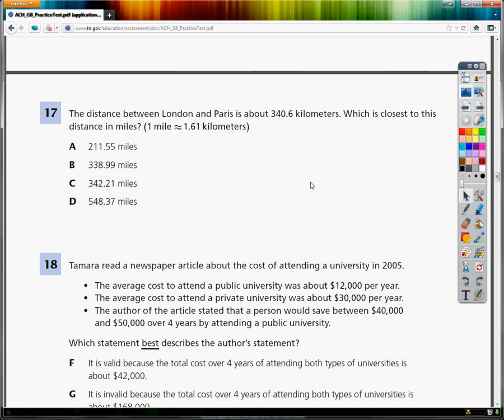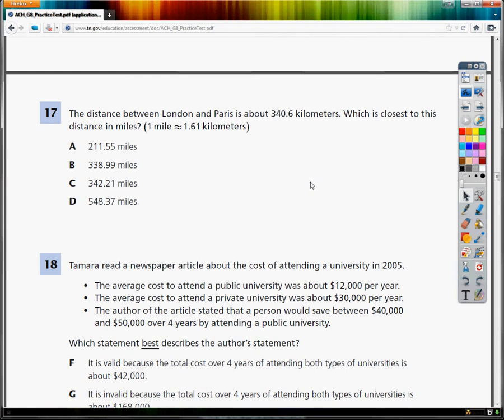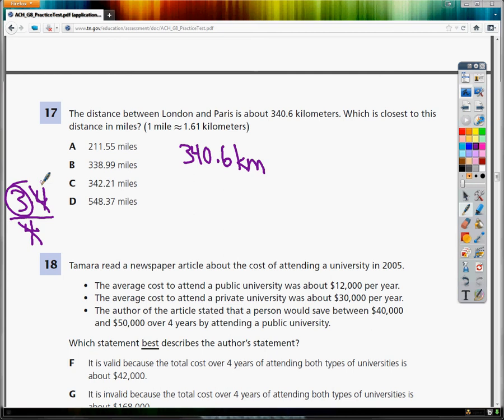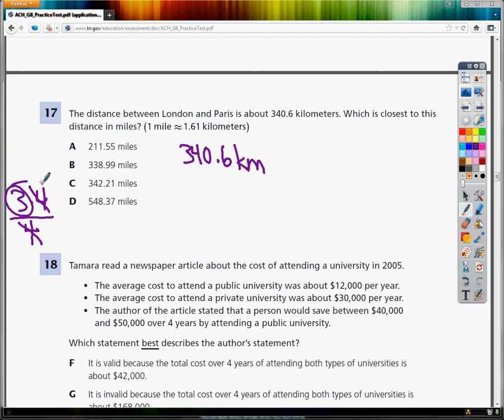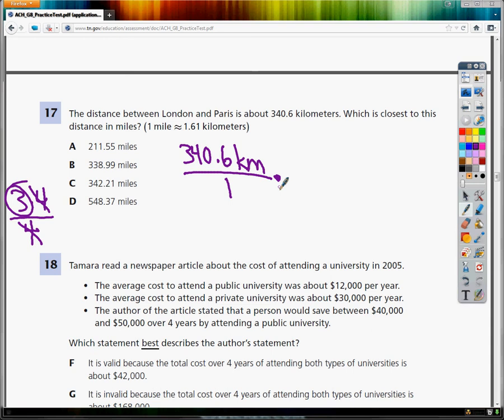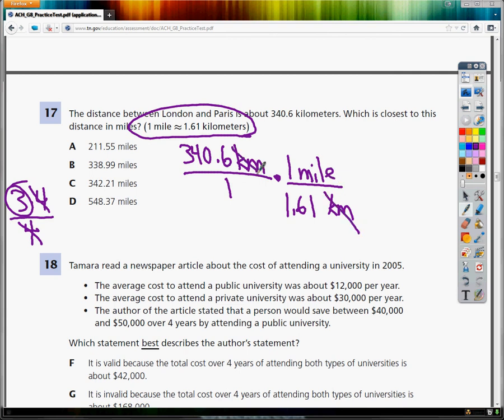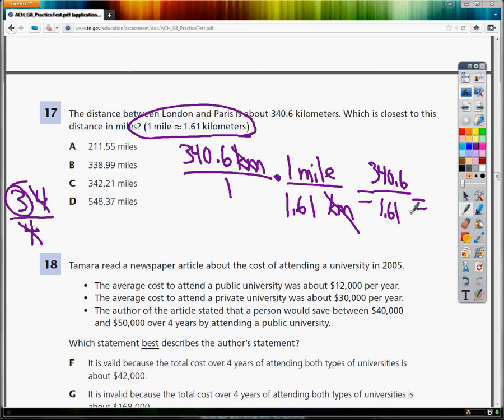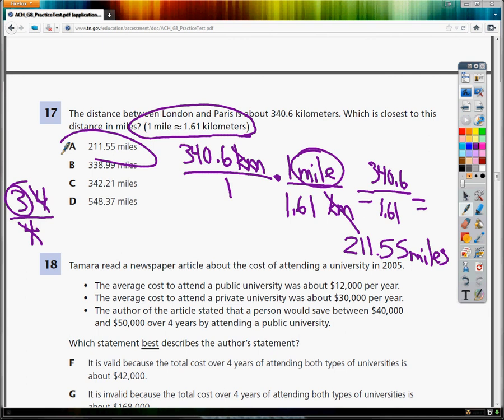Question 17 - 8th Grade TCAP Practice Test